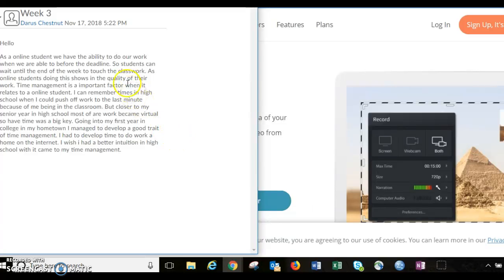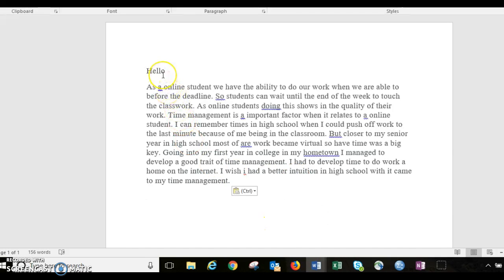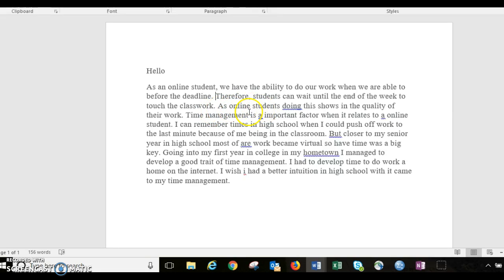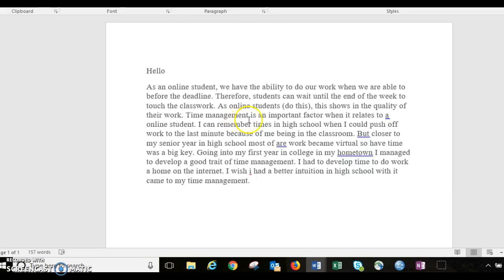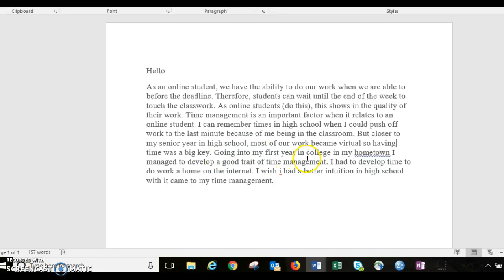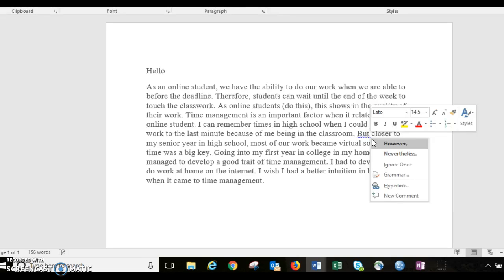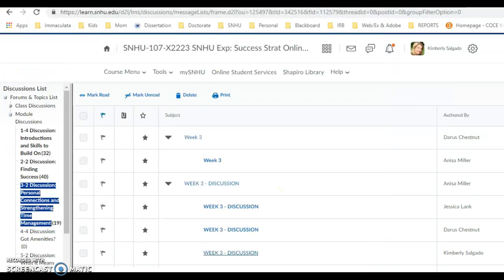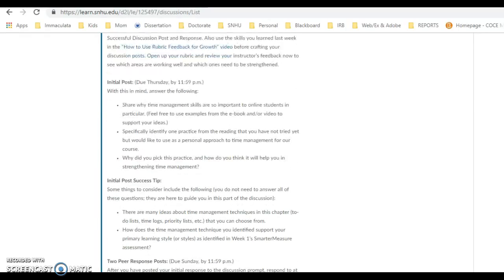Writing Posts using Word Darus